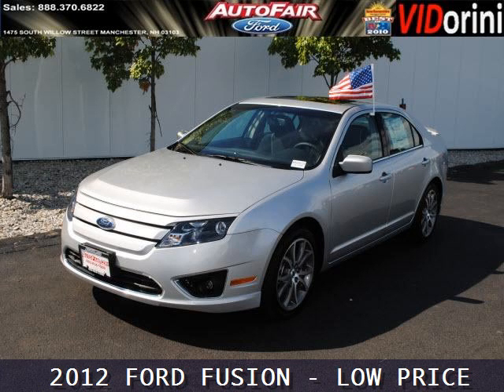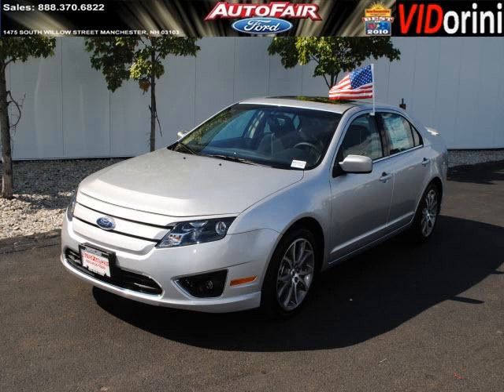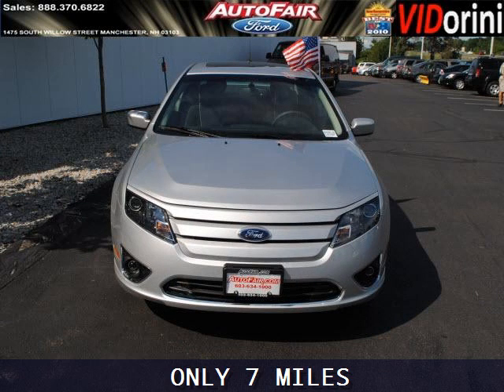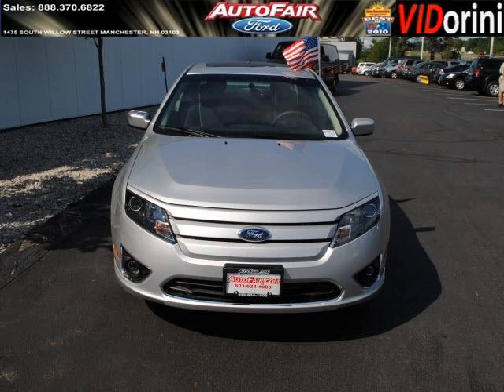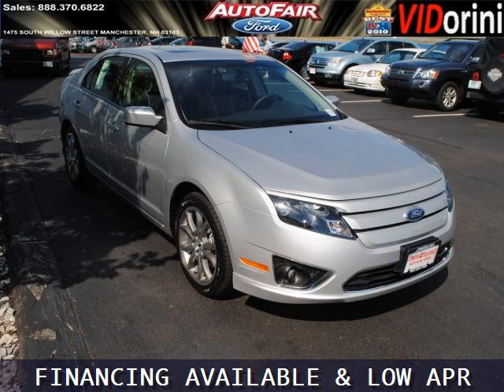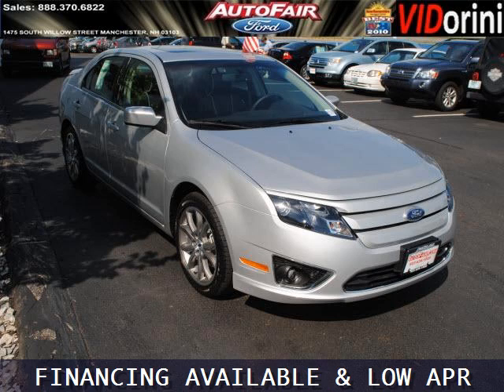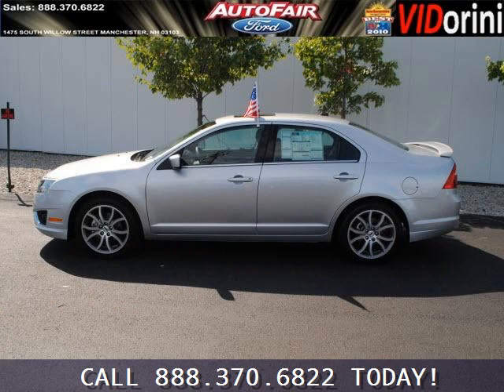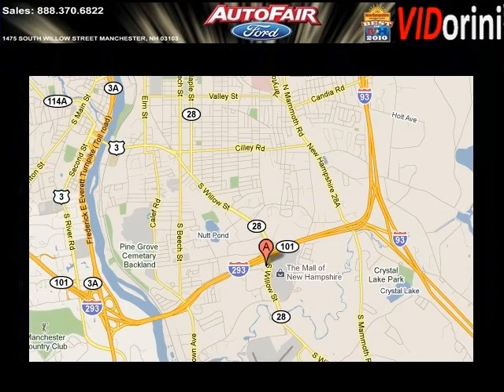2012 Ford Fusion Salem NH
Year: 2012 Make: Ford Model: Fusion Trim: SE Engine: 4 Cyl. Transmission: Automatic Color: Ingot Silver Mileage: 7 Address: AutoFair Ford 1475 South Willow Street Manchester NH 03103